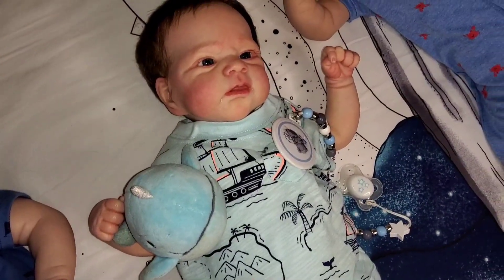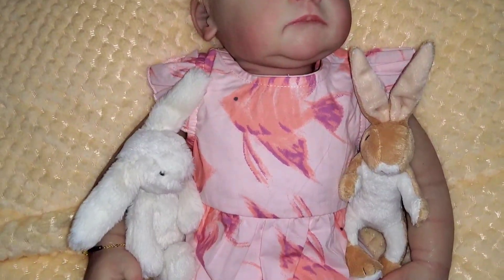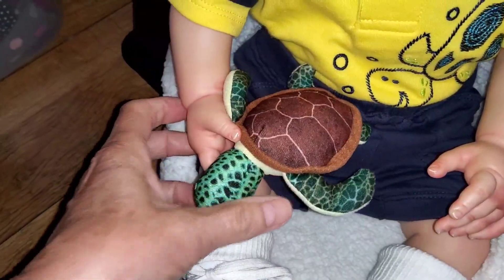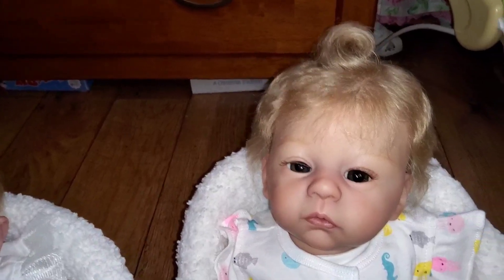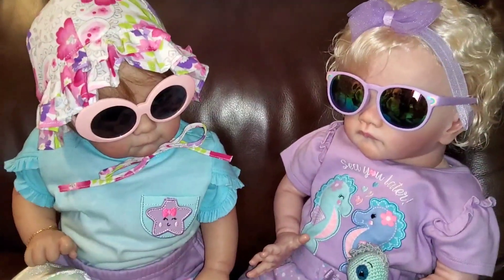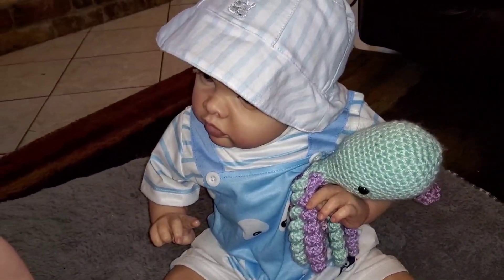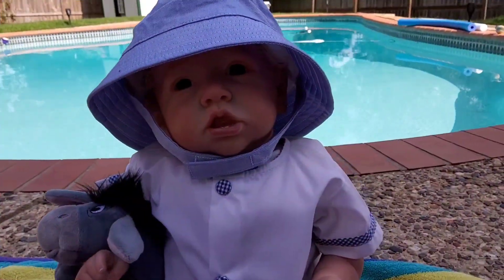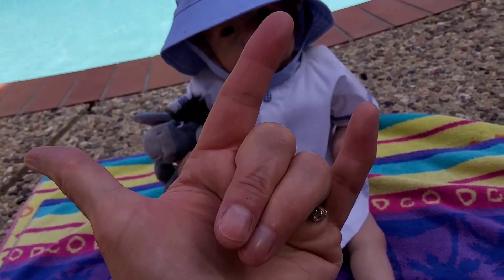Under the Sea & On the Beach